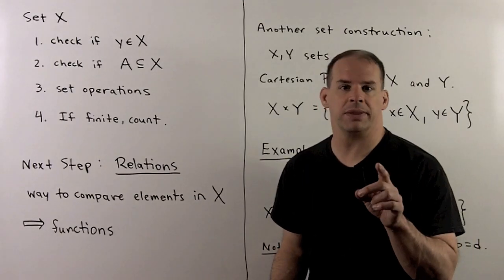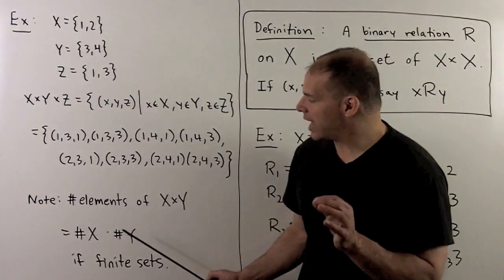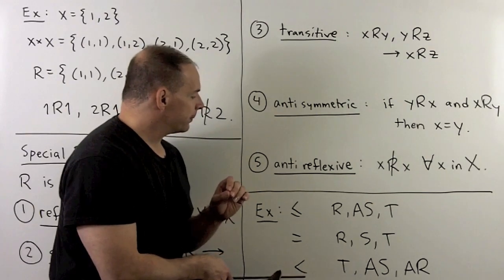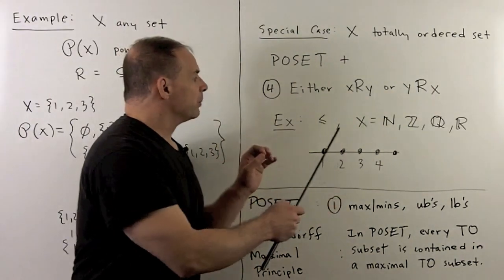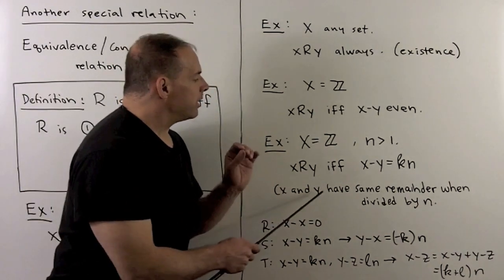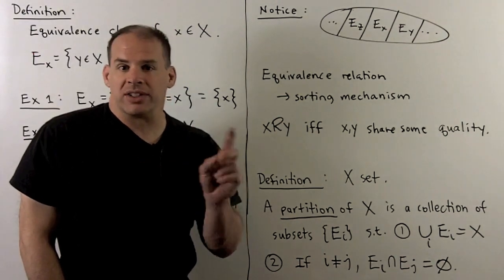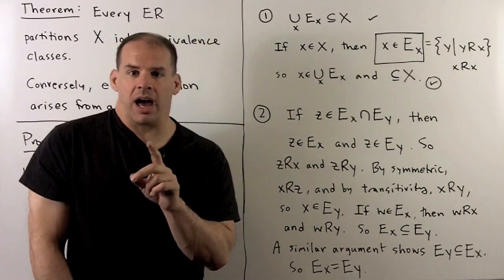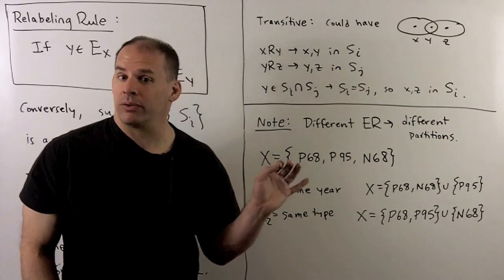BM7. Binary Relations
Note: as noted below, 'equals' is an anti-symmetric relation. But, in practice, intuition for partially ordered sets starts with "less than or equals."

Basic Methods:  We define the Cartesian product of two sets X and Y and use this to define binary relations on X.  We explain the properties of reflexive, symmetric, transitive, anti-symmetric, and anti-reflexive. In turn, these lead to partially ordered set and equivalence relations.